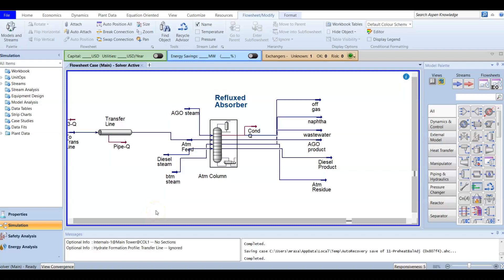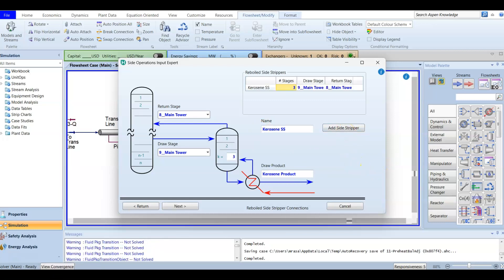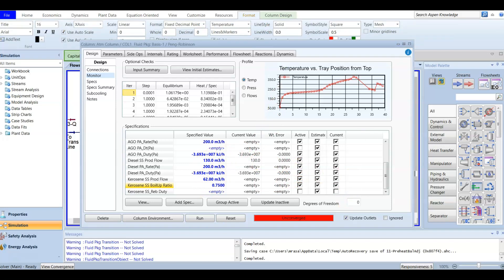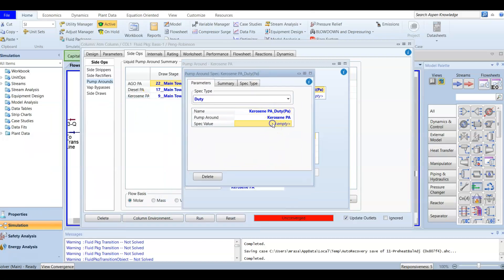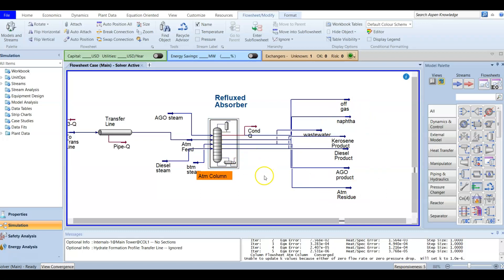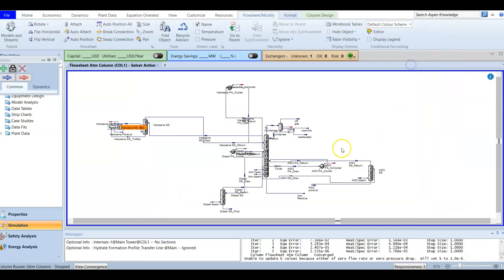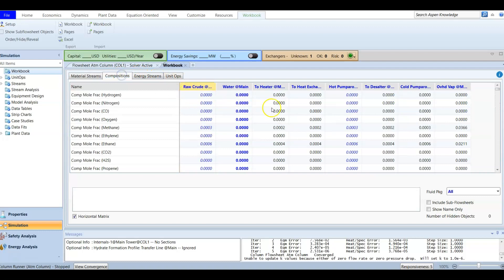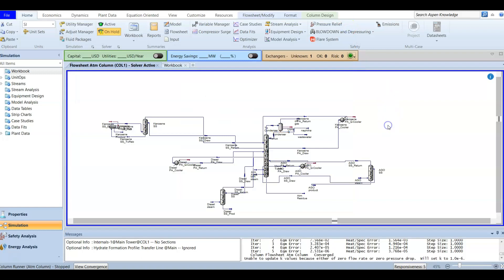Aspen HYSYS simulation of Reboiled Side Stripper and Pump around of Kerosene